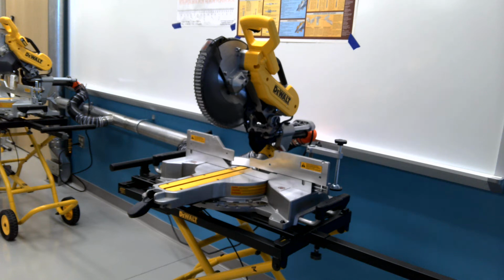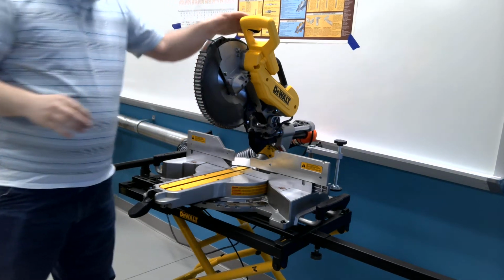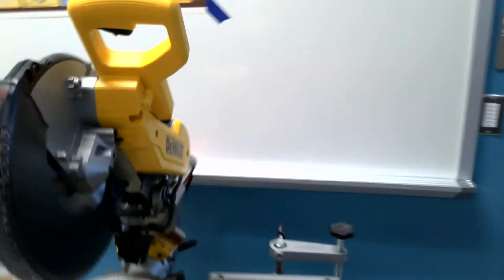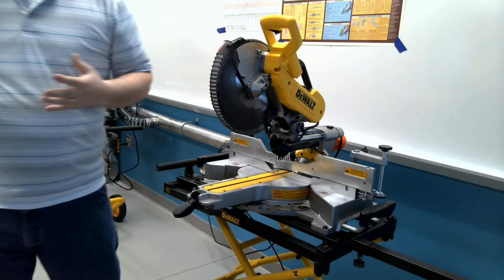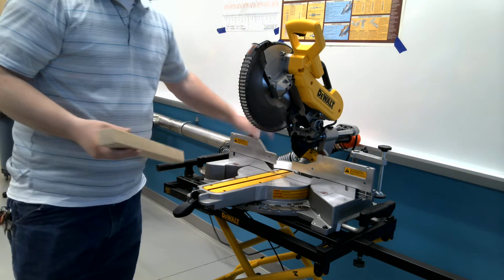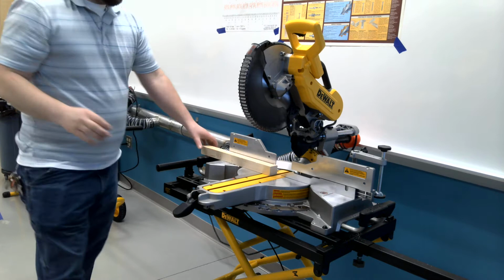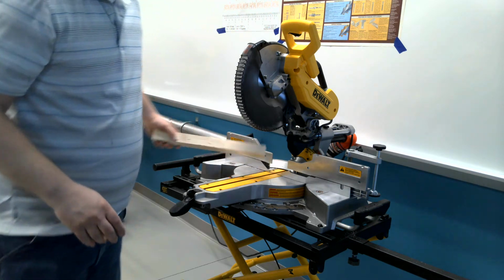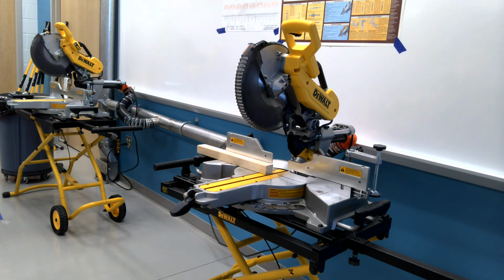Sliding Compound Miter Saw Demo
In this Video I will go over the very basics of a miter saw. This does not replace the safety manual and use any tools at your own risk. No one should watch this and think they can do What I do. Dont try this at home. Peace